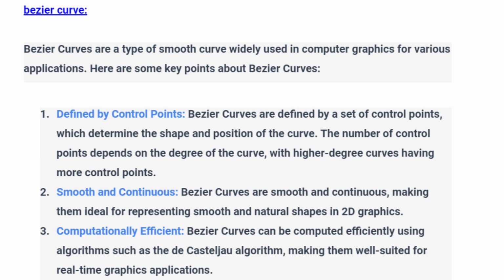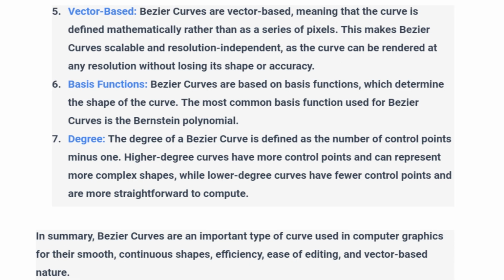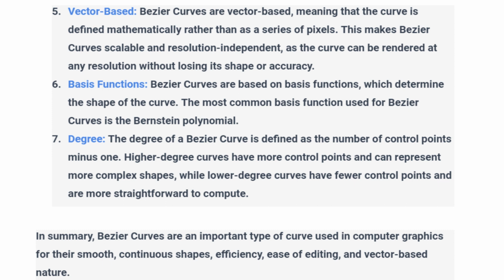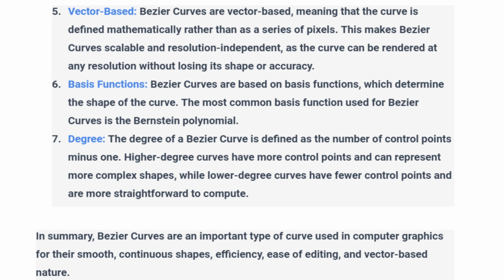Bezier Curve | Computer Graphics | JNTU Education